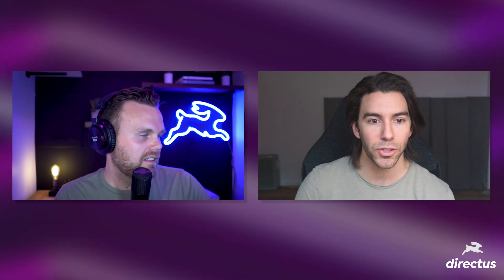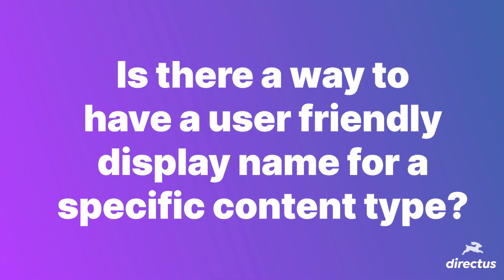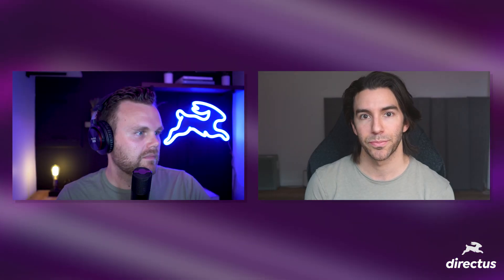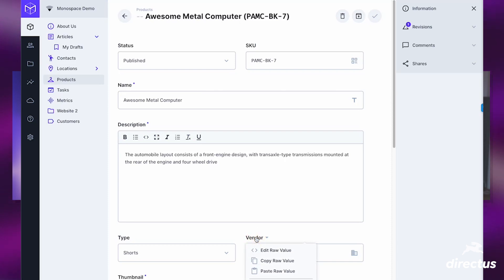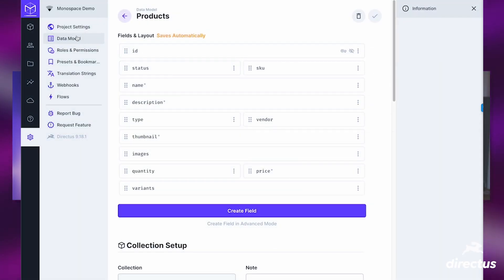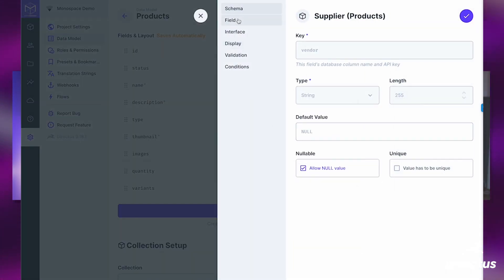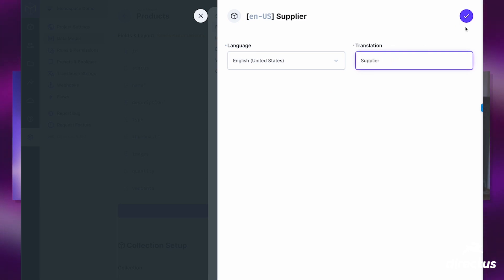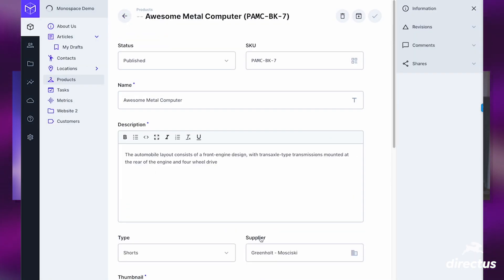From the Field: Q&A with P&J - Rename a Collection | Network Vulnerability Scans | Roles/Permissions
Pedro and John share questions 'From the Field' in this weekly video series. Get to know Directus and learn how to power your next project with the world's leading Open Data Platform.

-- Timestamps --
0:35 Is there a way to rename a collection?
0:57 Are network vulnerability scans performed against the network and systems?
1:38 Is there a way to have a user-friendly display name for a specific content type?
2:12 How much control do I have over roles and permissions?